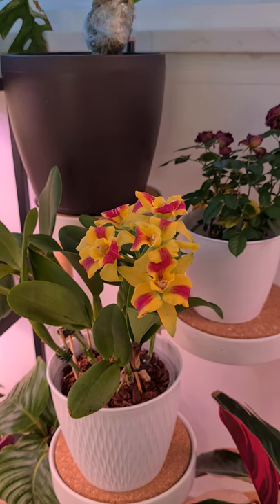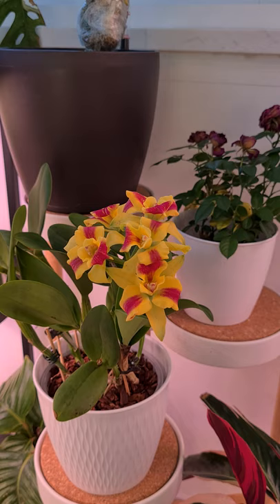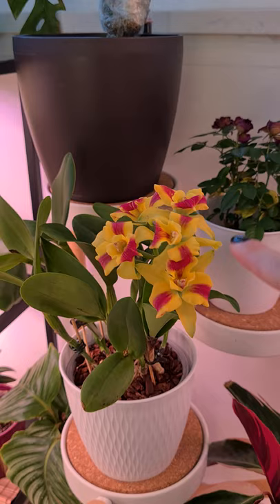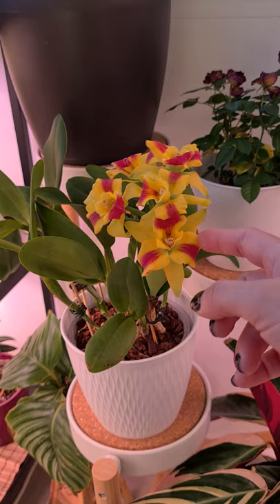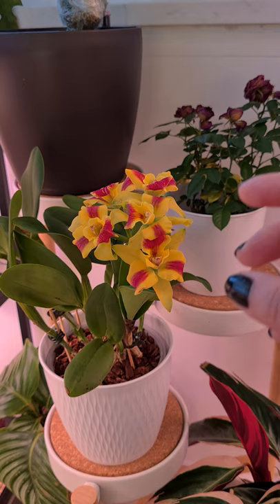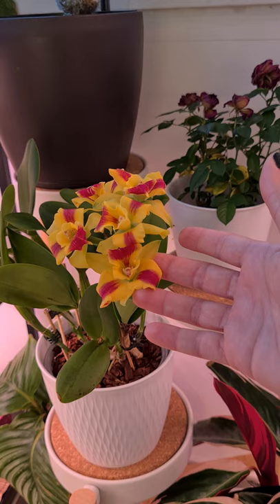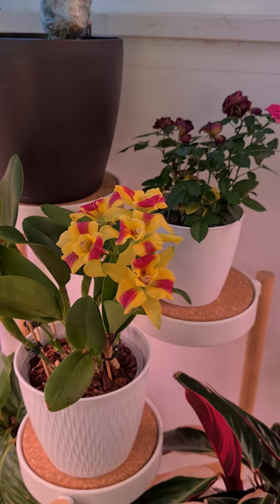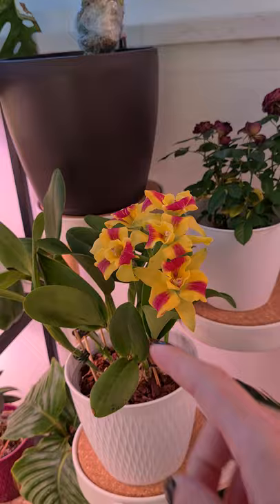The Orchid that smells like roses! 🌹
Rhyncattleanthe Burana Beauty